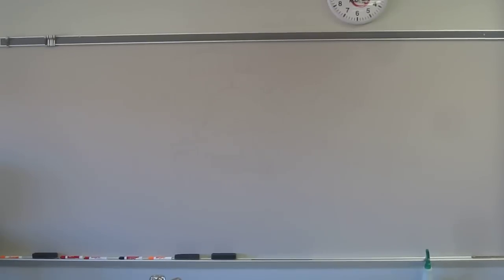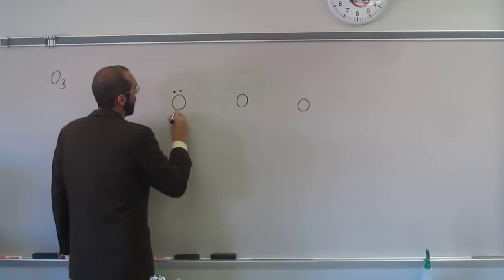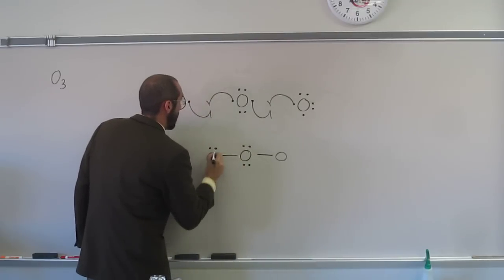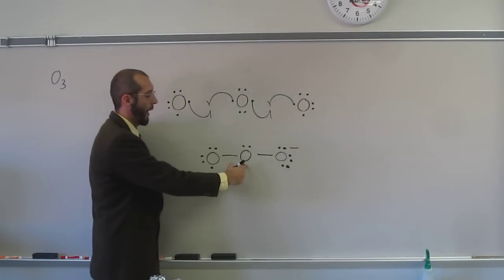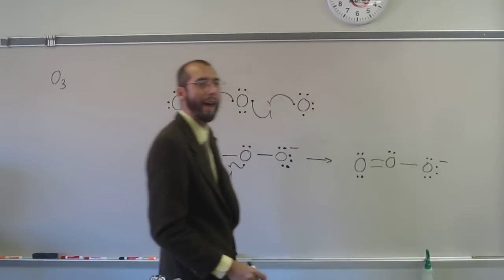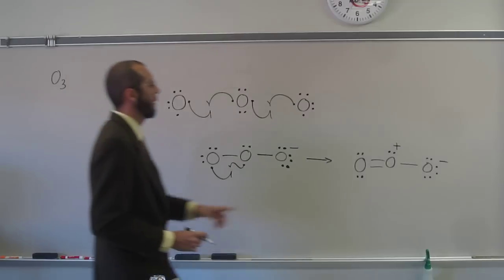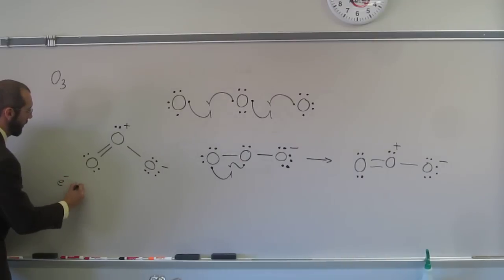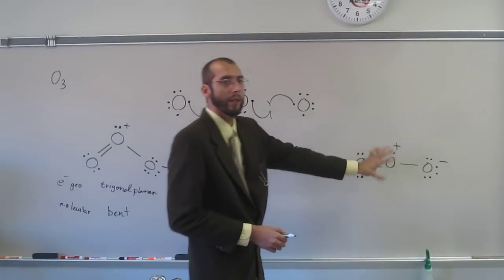VSEPR Theory - Ozone (O3) 003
For the molecule ozone (O3):
a) Draw the Lewis structure from its elements.
b) Predict the shape of the ion using VSEPR theory.
c) Draw the molecule in perspective form.
d) Determine the formal charges on the atoms.
e) Predict the bond angle(s) around the central atom.
f) Determine the electronic geometry around the central atom.

Interviews
1) Revell, K. (November 16, 2016) “An Interview with Heath Giesbrecht, Part I” The Macmillan Community

2) Revell, K. (November 16, 2016) “An Interview with Heath Giesbrecht, Part II” The Macmillan Community